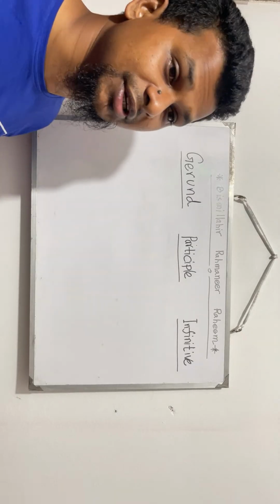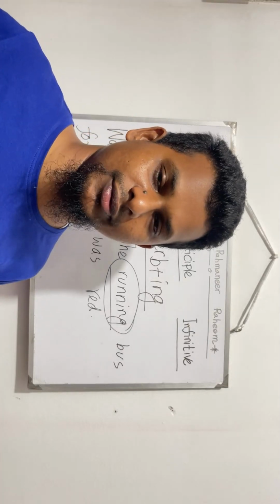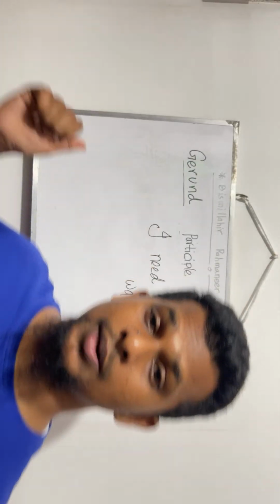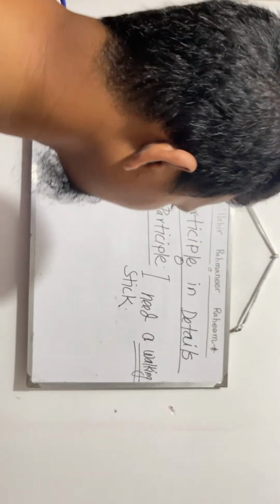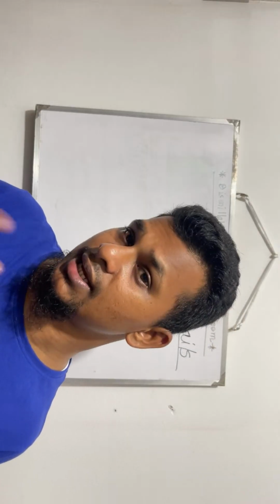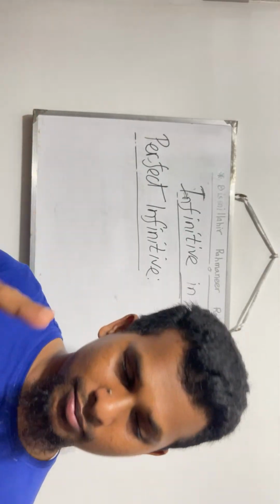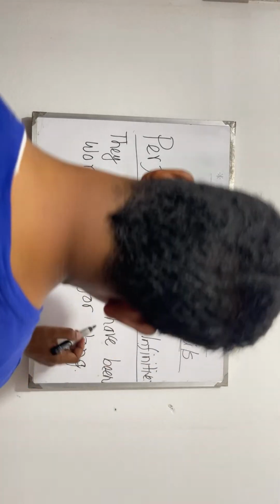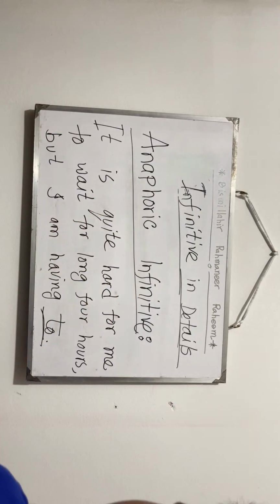Gerund Participle and Infinitive in details| Confusion is gone| Learning with fun is ON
Gerund Participle and Infinitive in details. I tried to cover up the three as much as I could.

Learn correct grammar and speak English confidently and naturally.